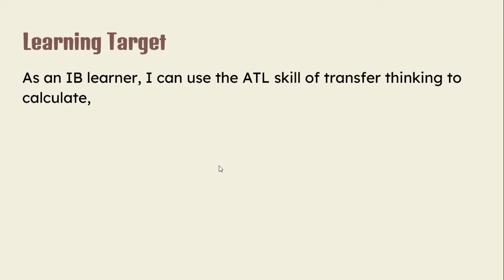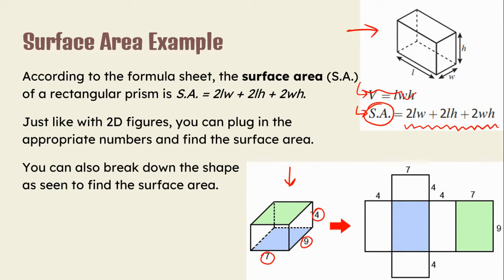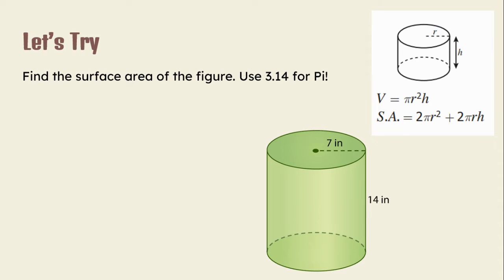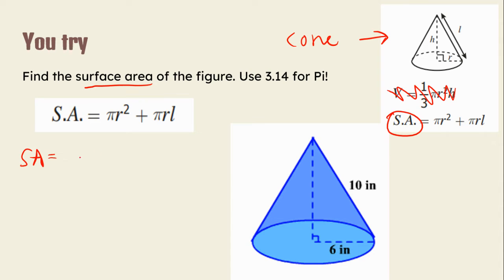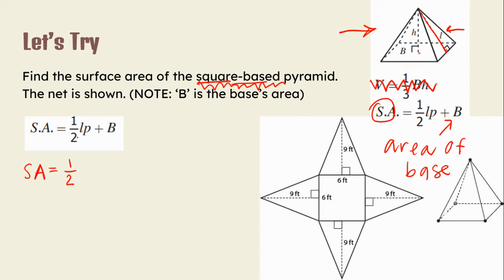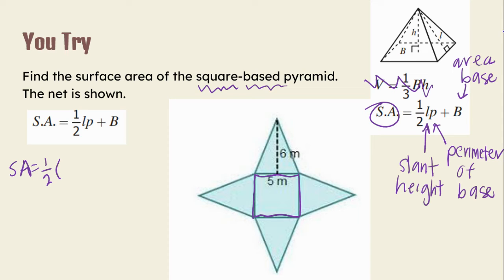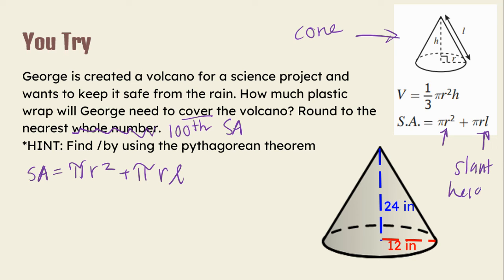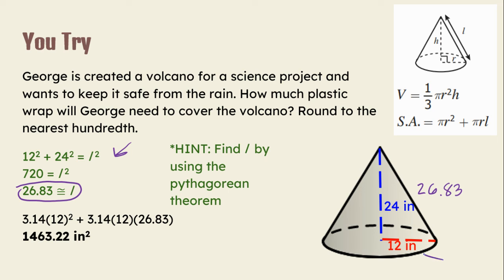Math 8 Unit 6 Day 3 Lesson - Surface Area of 3D Solids